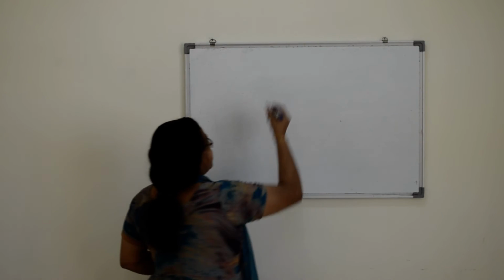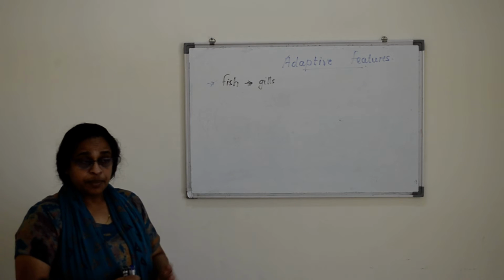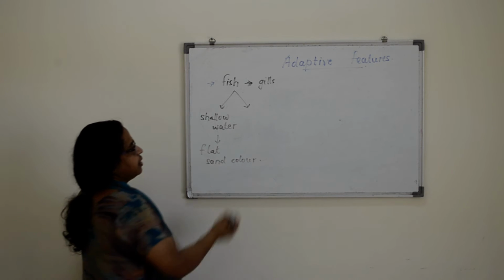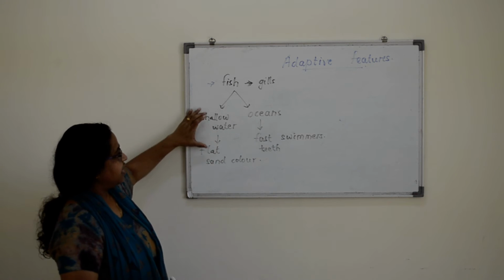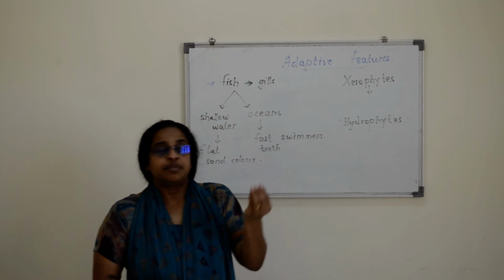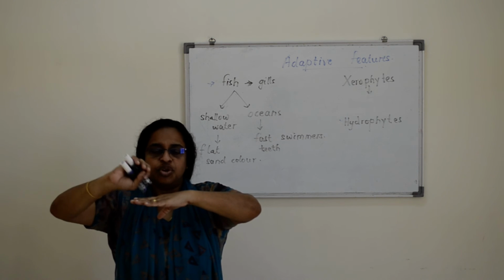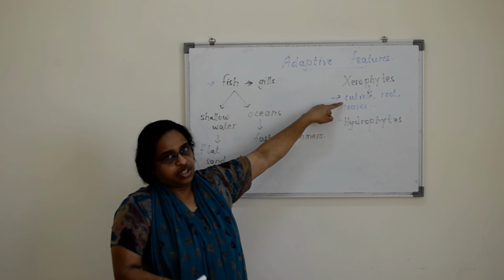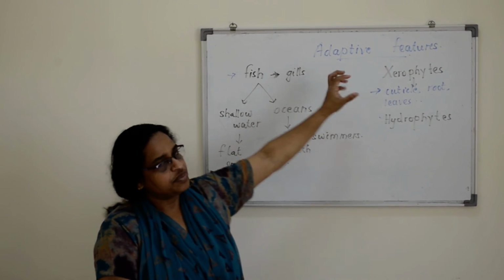Biology class X part-2 [Adaptive features] by INDU SURESH (AL HAIL PRIVATE)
Topic: VARITIONS AND SELECTION (adaptive features)
Syllabus:  Biology(MoE Oman)
Followed textbook: Cambridge IGCSE Biology
Grade:
For more quaries